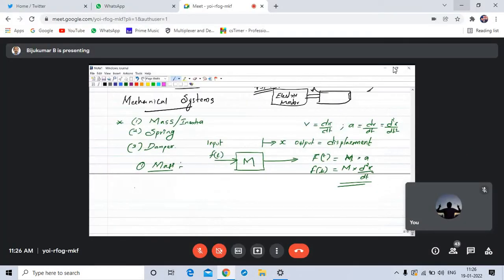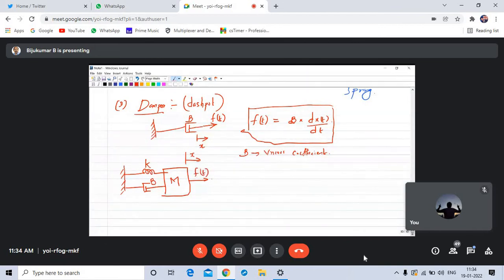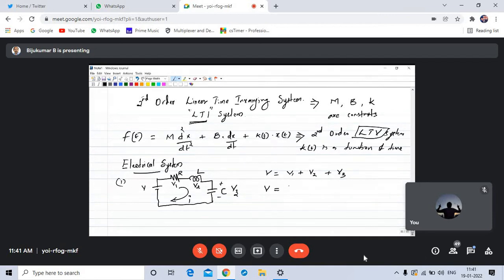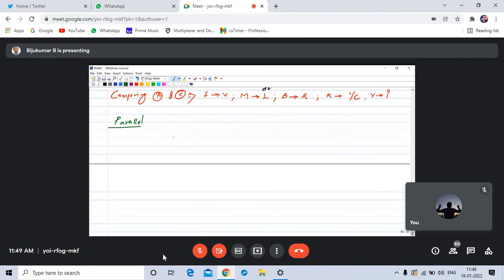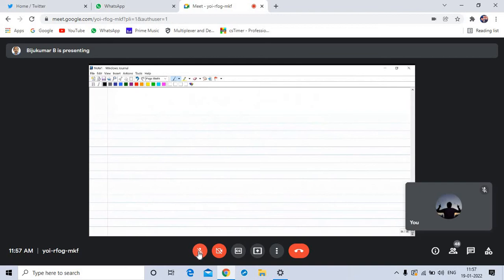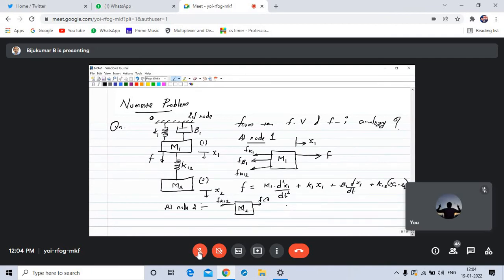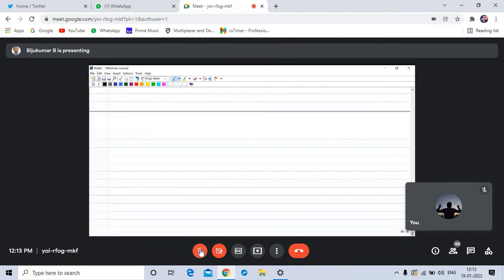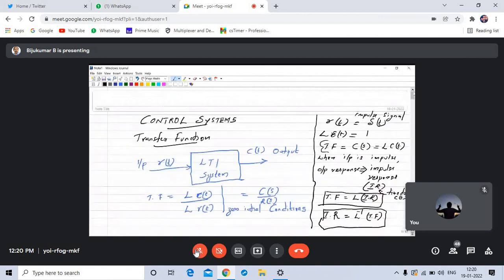EE206 19-01-22 PART 2